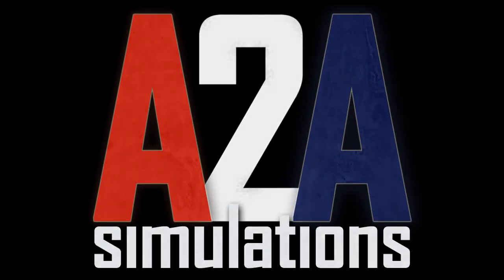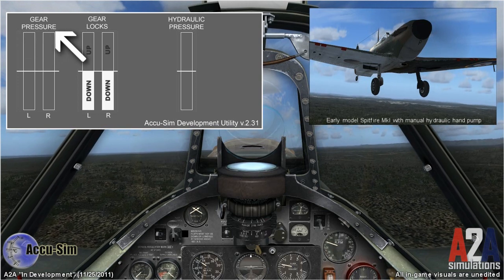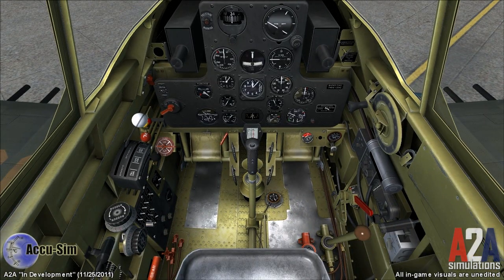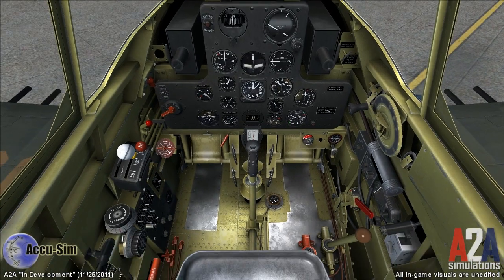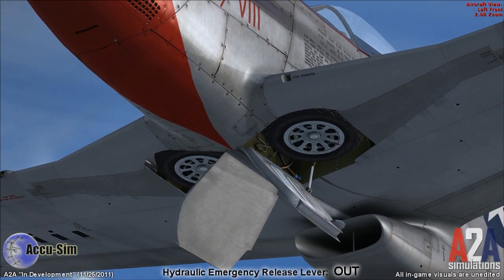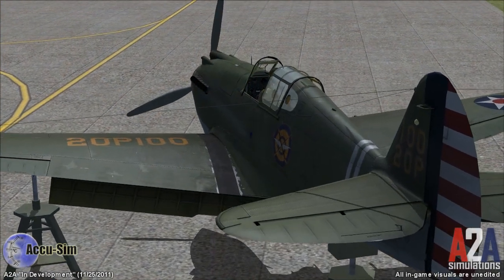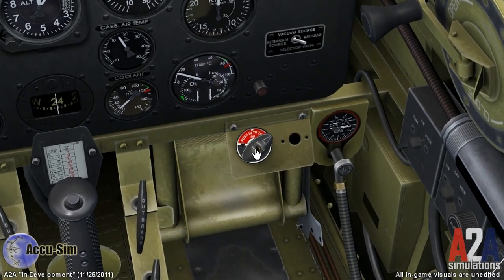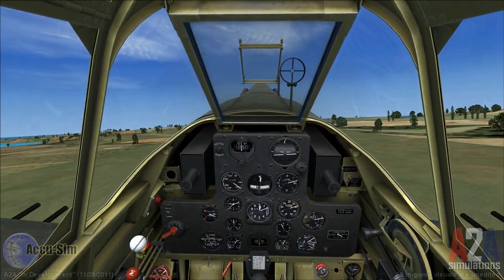A2A Accu-Sim "In Development" (11/25/2011)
A2A Simulations covers aircraft hydraulic system functionality, hydraulic system failures, improved sounds, and starting the engine with primer alone.  P-40 Warhawk, P-51 Mustang, and Supermarine Spitfire are shown.